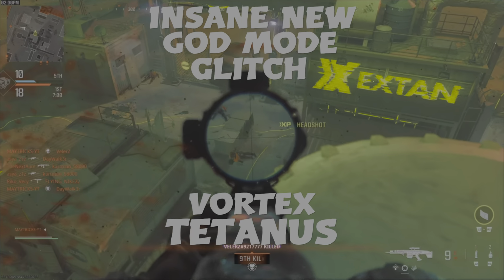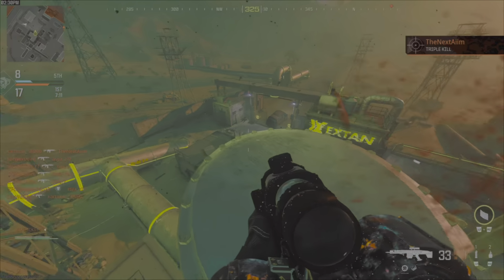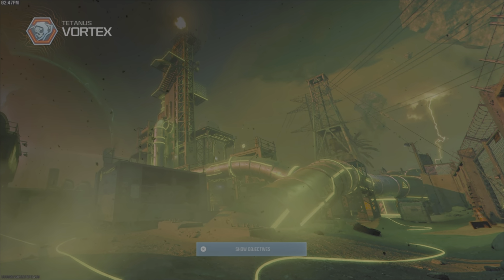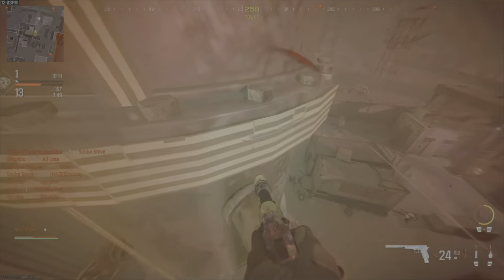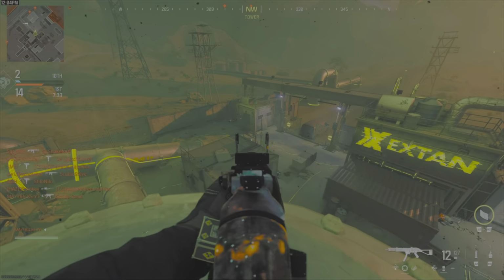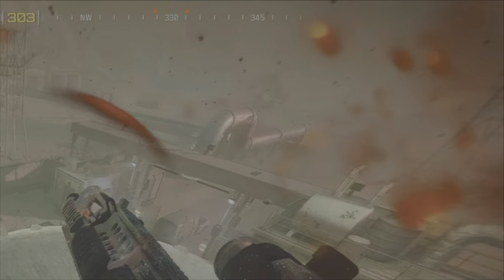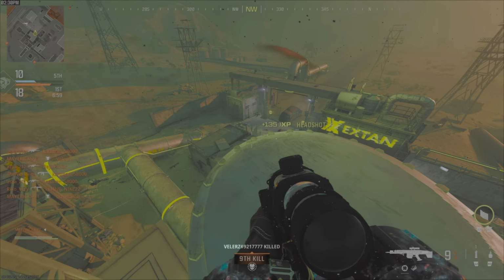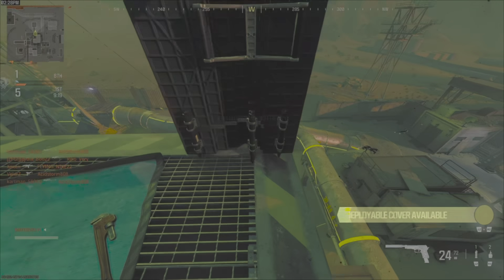Mw3 Glitch INSANE new GOD MODE GLITCH TETANUS MW3 GOD MODE GLITCH Easy Win GLTICH MW3 VORTEX Glitch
I post Glitches daily on COD

SOLO✔️ 💥 Wallbreach Glitch 💥 Teleport Glitch ✅NEW💥 🔥 MW2 🔥 WARZONE 2 ✅ Wallbreach Glitches 💥 After All Patches ⭐ Walk-In Glitch 🌟 God Mode Glitch 💥 Modern Warfare 2 XP Glitches

I only use this MUSIC for entertaining my viewers not for personal gain or promoting. If there is a problem with music or copyright in any way, contact my through this channel and we will sort it out. thanks